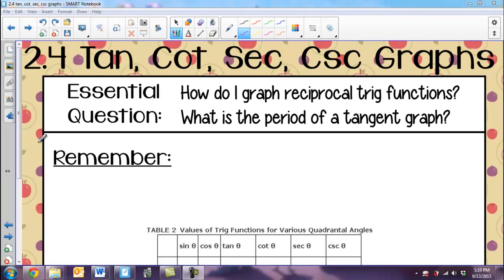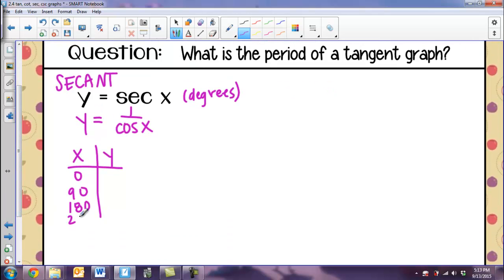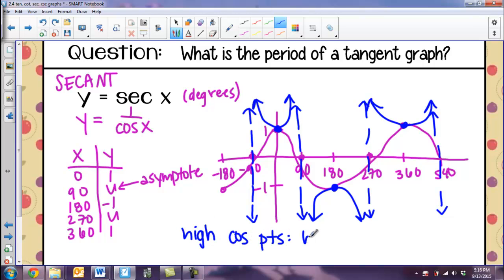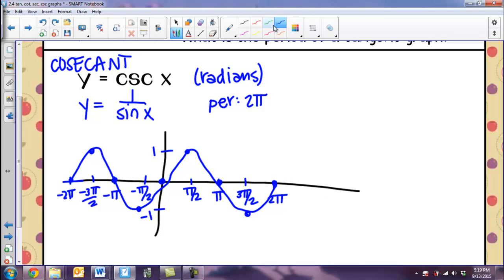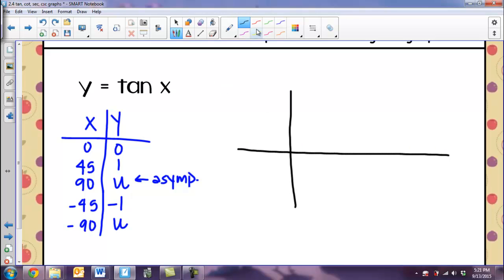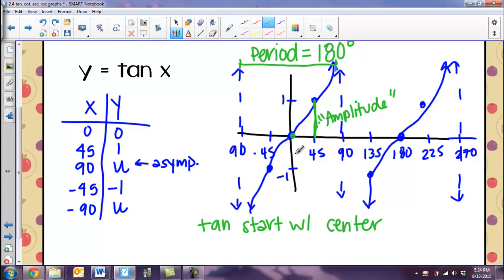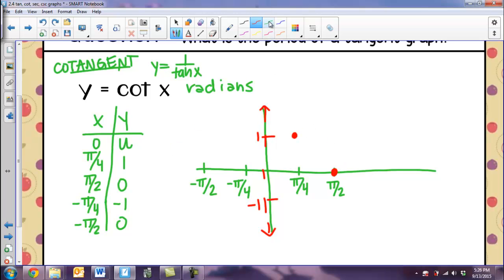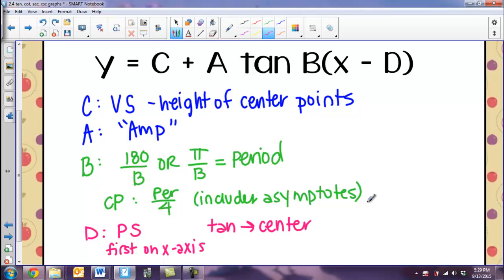2015 2 4 Tan, Cot, Csc, Sec graphs